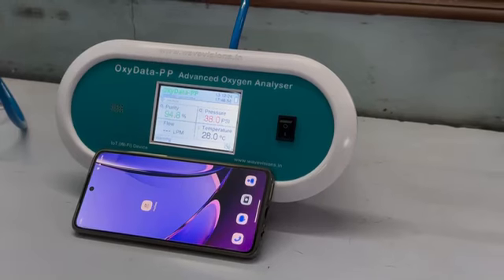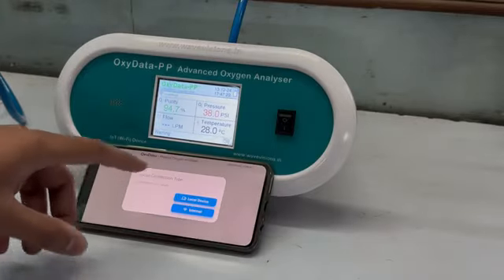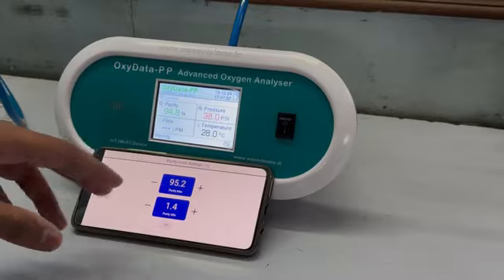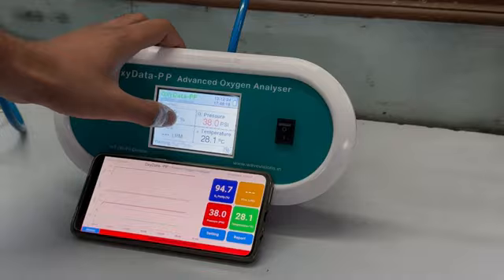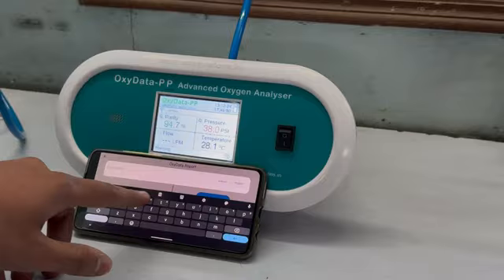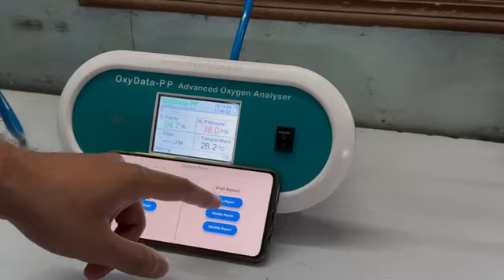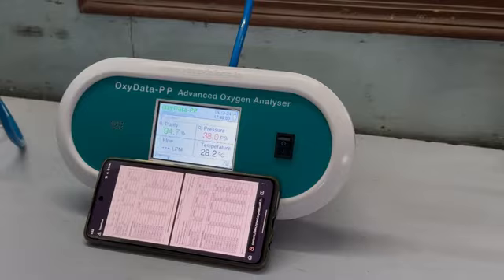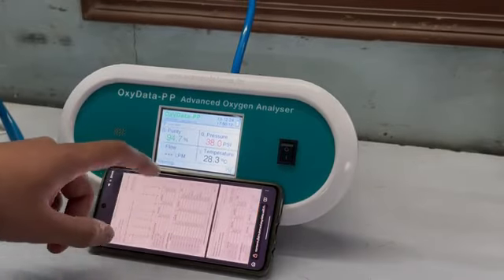How to Use OxyData PP - Medical Oxygen Analyzer | Purity, Flow, Pressure & Temperature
Comprehensive walkthrough of the OxyData-PP Advanced Medical Oxygen Analyzer by Wave Visions. This video demonstrates how to interface the OxyData-PP device with its dedicated mobile app to monitor critical medical gas parameters in real-time.

Key Features Covered:

- Real-Time Monitoring: Track Oxygen Purity, Pressure, Flow, and Temperature simultaneously.
- Smart App Integration: Connecting the OxyData-PP via local device mode.
- Custom Thresholds: How to set Min/Max limits and manage error alerts for safety compliance.
- Data Logging: Viewing 24-hour daily charts and historical trends.
- Reporting: Exporting professional PDF reports for daily, weekly, or monthly audits.